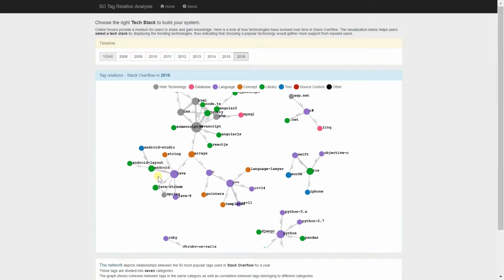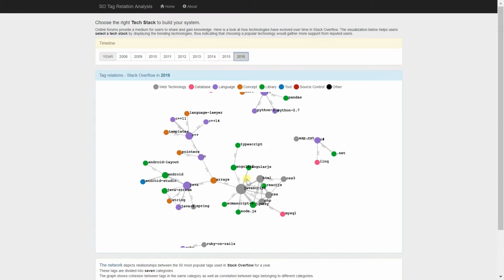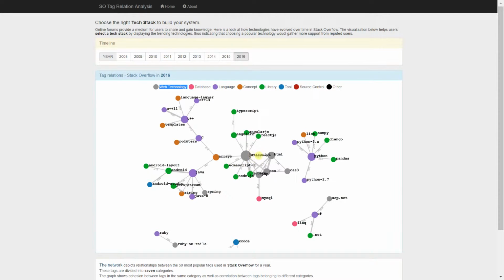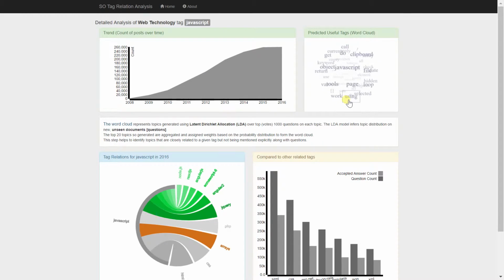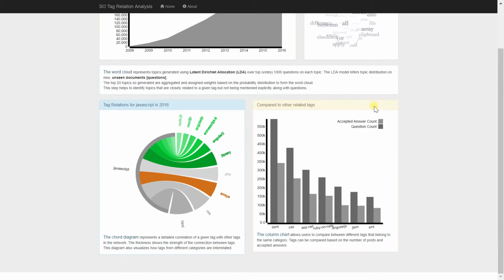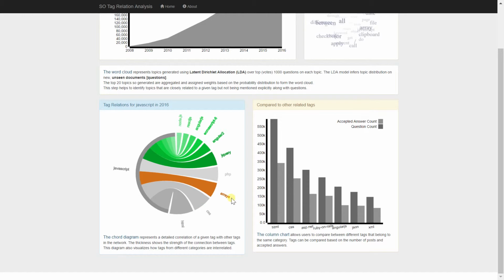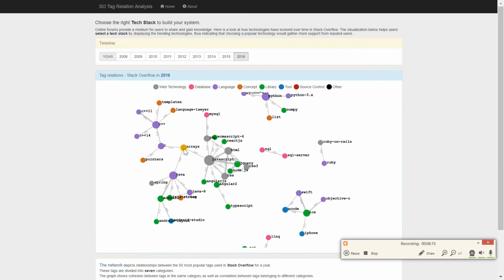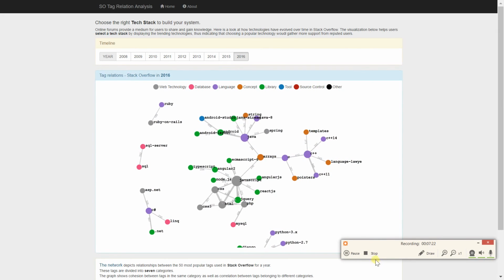Data Visualization Project (Stack OverFlow unbounded)